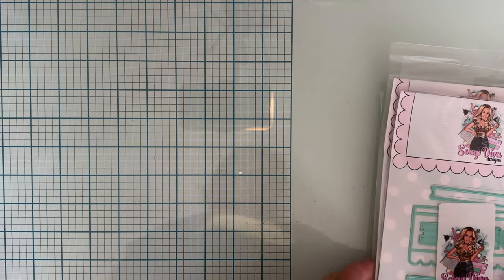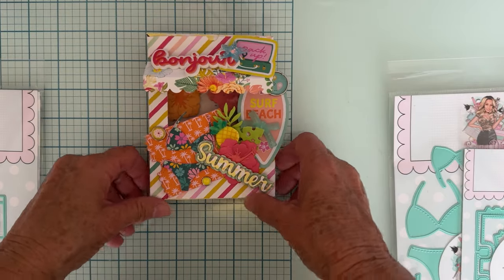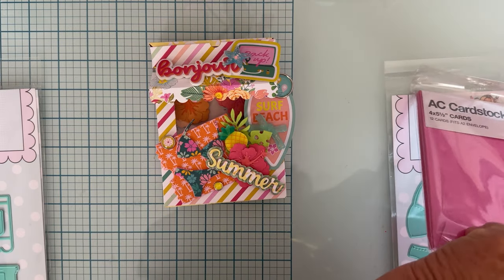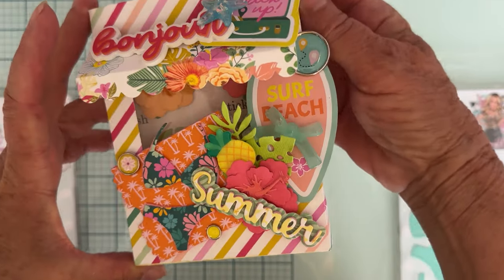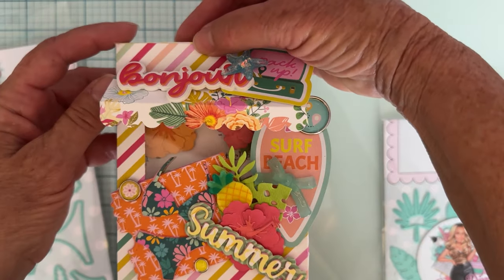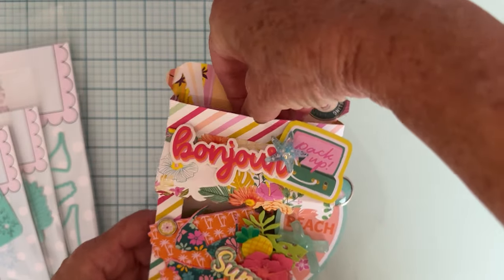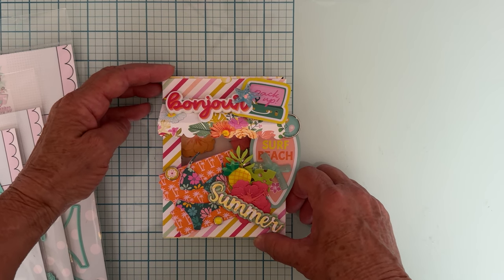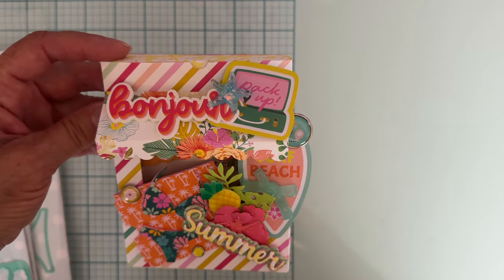Project share/A2 shop front from Scrapdiva designs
I would greatly appreciate you subbing to my channel, liking this video and leaving me a comment.